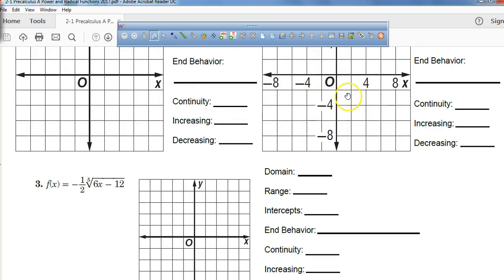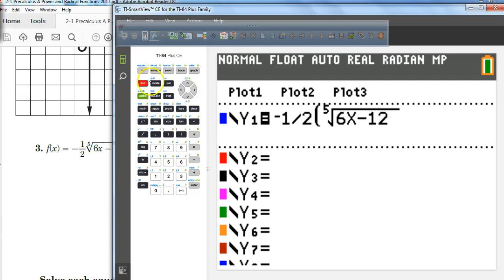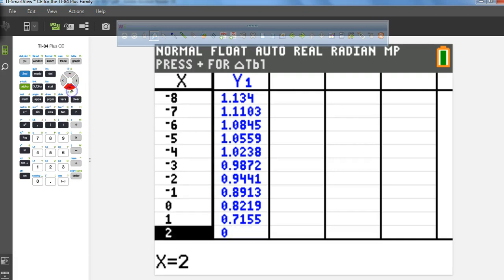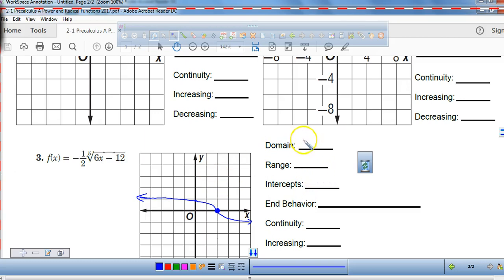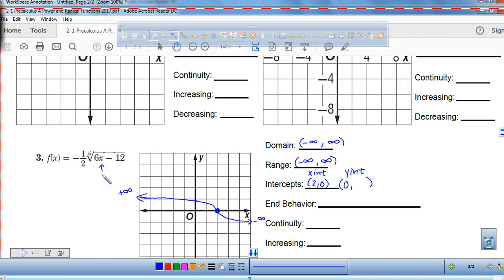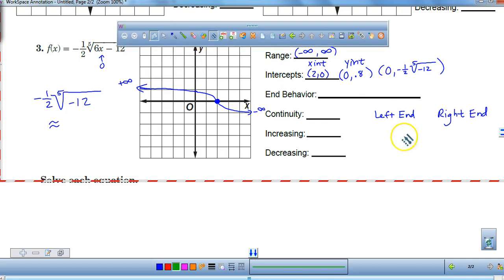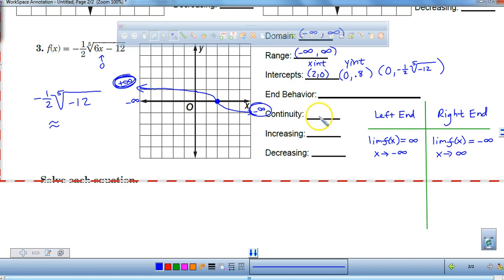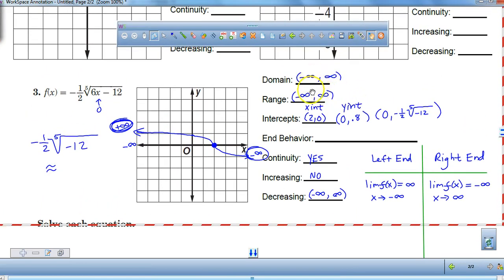2 1 Power and Radical Functions Part B